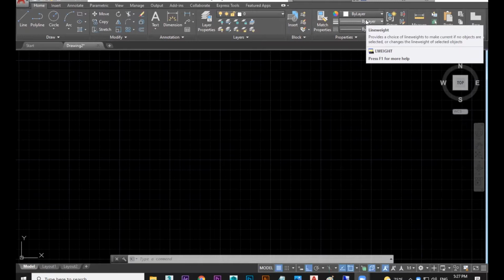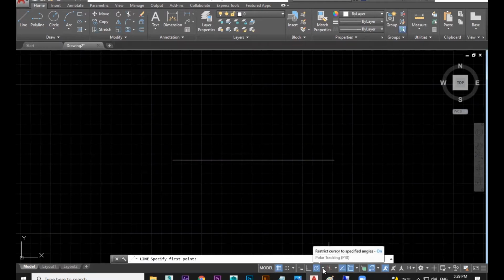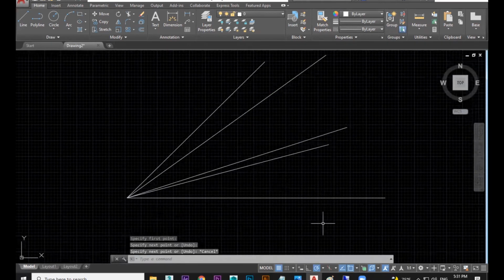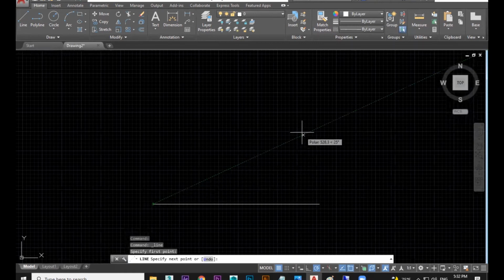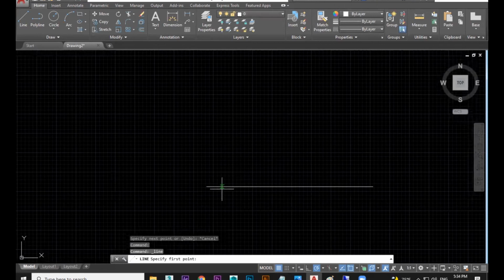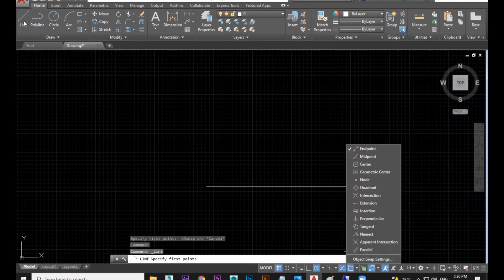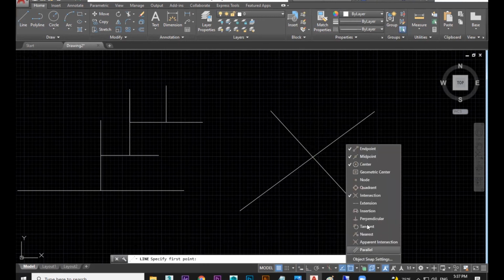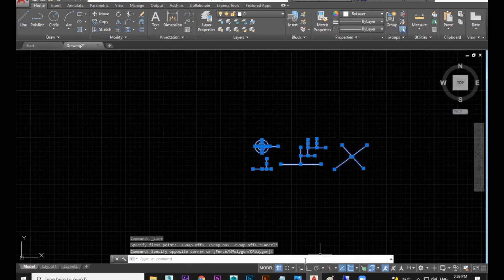AUTOCAD TUTORIAL PART 2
AutoCAD tutorial form beginners to expert. each AutoCAD tutorial  explaining  clearly for beginners. This video is AutoCAD tutorial part 2
 ORTHO MODE
POLAR TRACKING
OBJECT SNAP - OSNAP
Add custom value in osnap